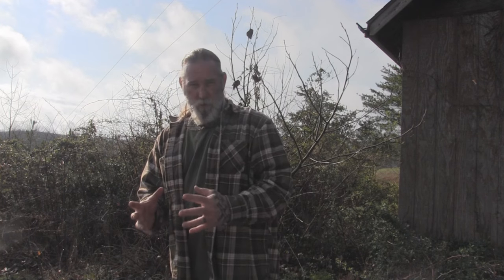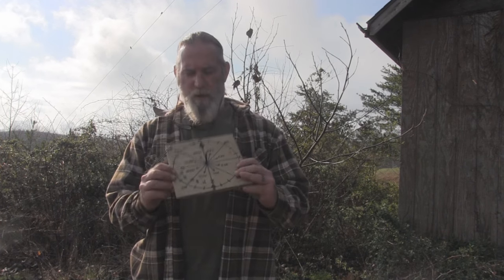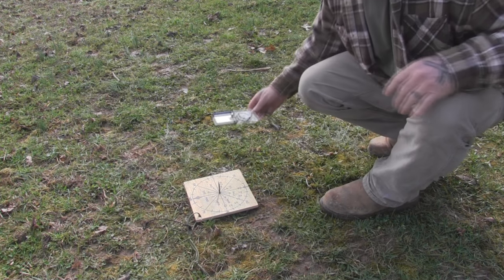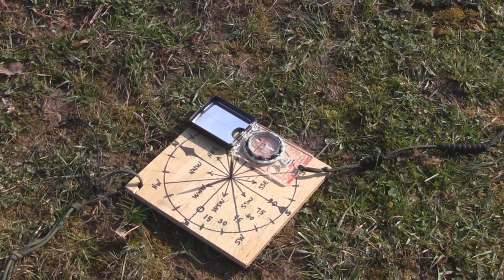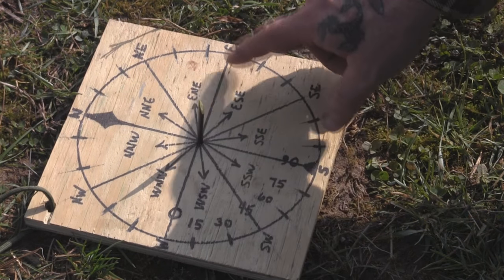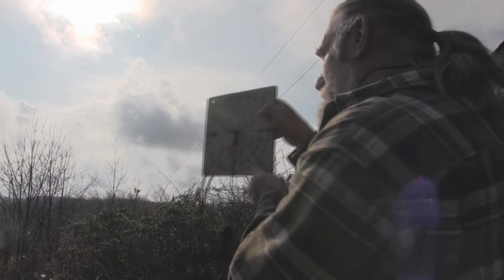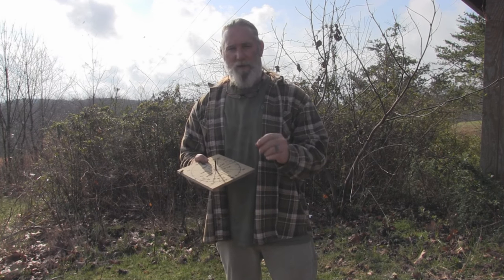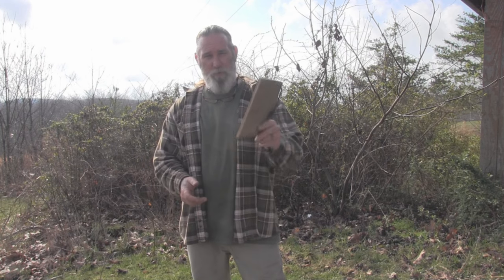Simple Shadow Navigation Part 2